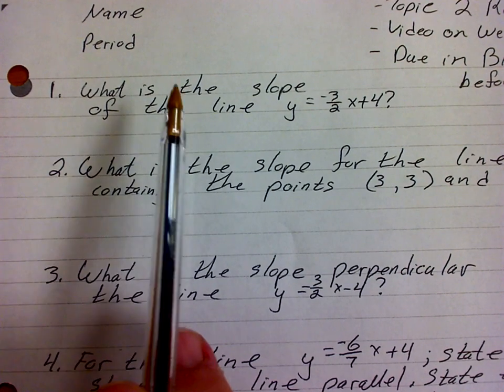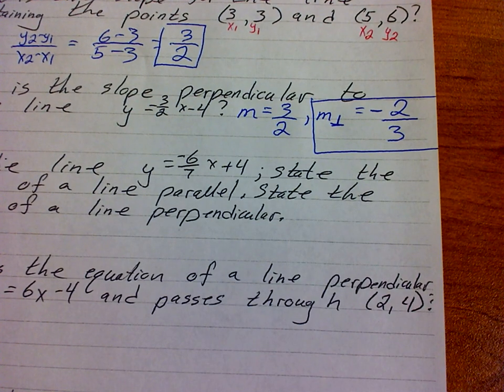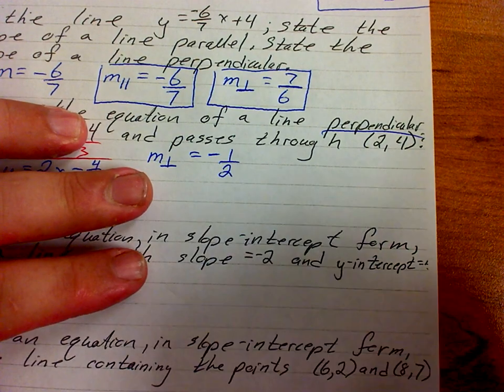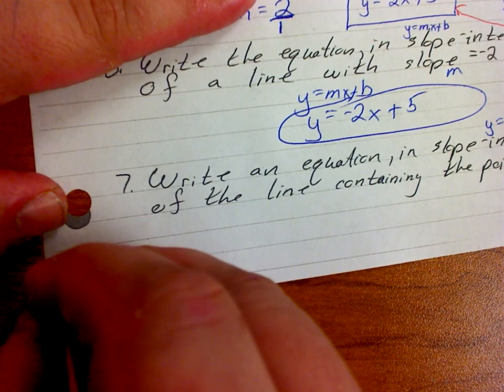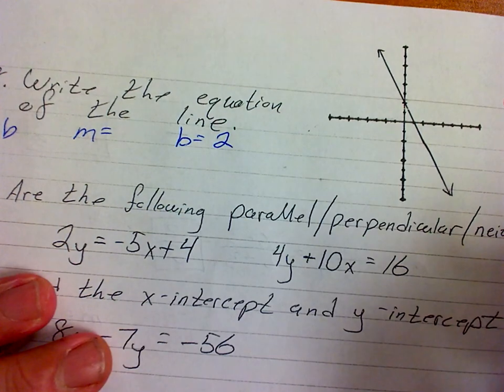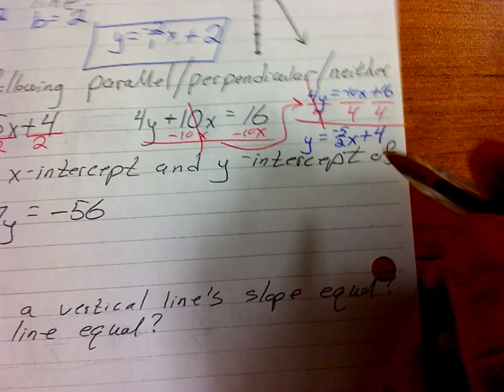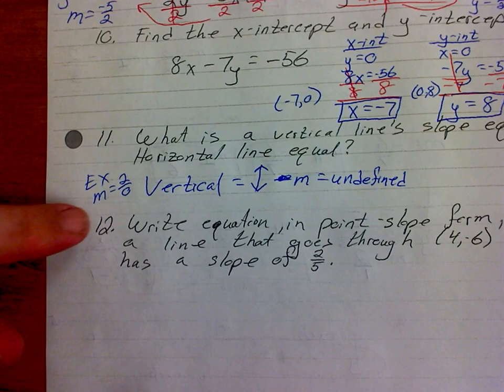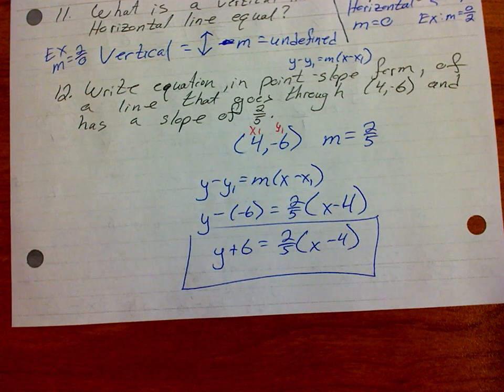10 10 Topic 2 Study Guide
Topic 2 Study Guide